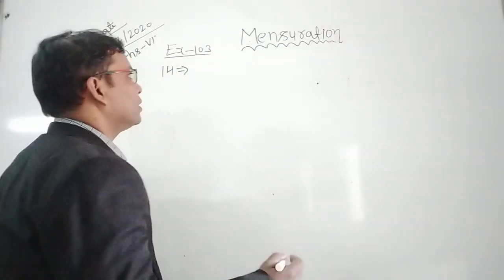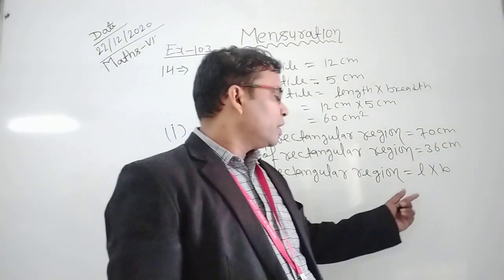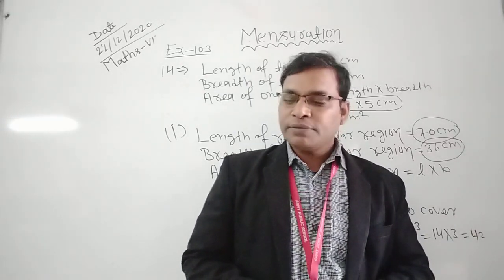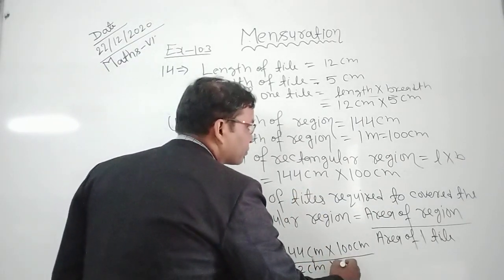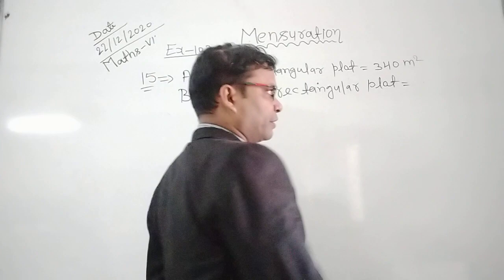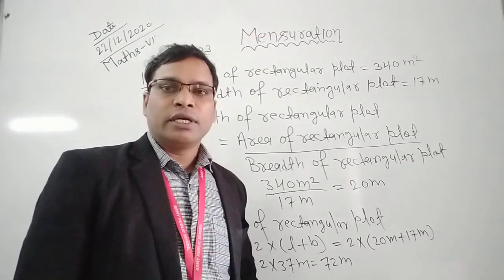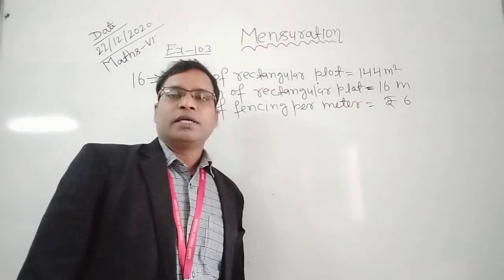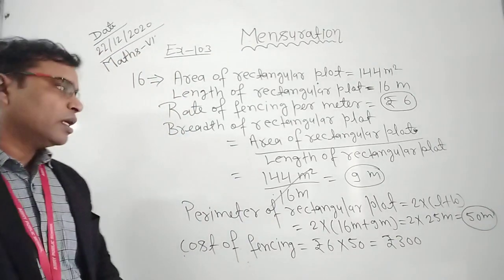Class VI Mathematics 22 12 2020 by Mr Ramesh Verma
Chapter- 10       Mensuration    Ex- 10.3 Q - 13, 14 & 15